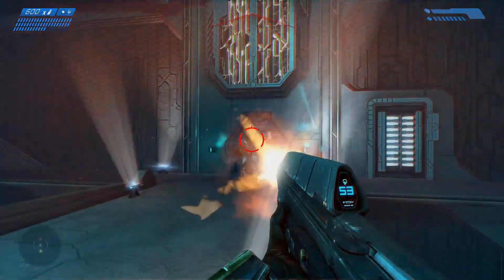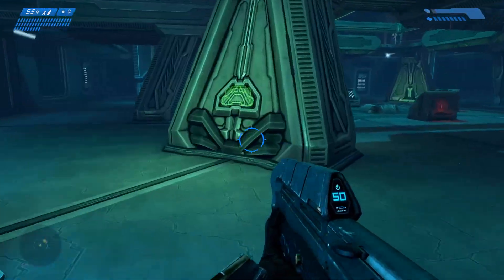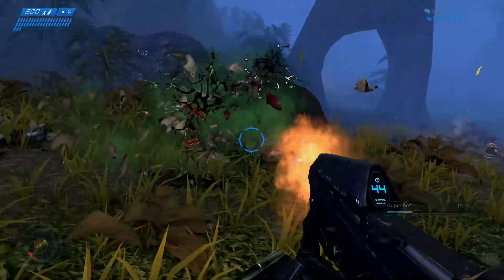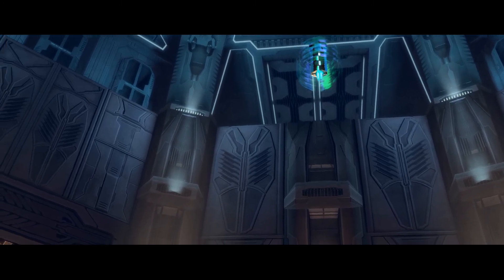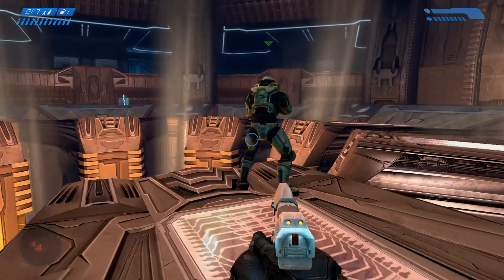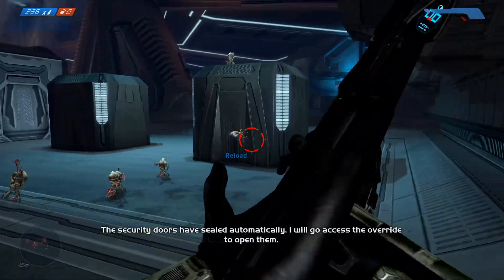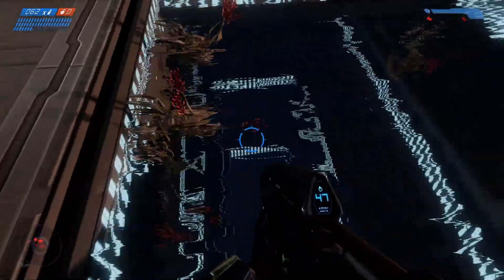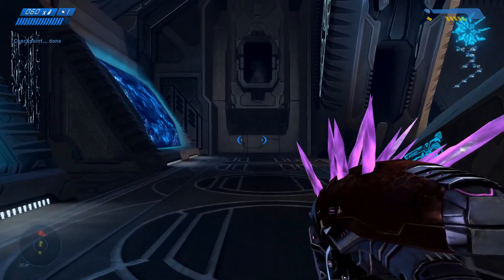Halo Combat Evolved (PC) - 10 - Watch Out For That Hole!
Keep it Rad!